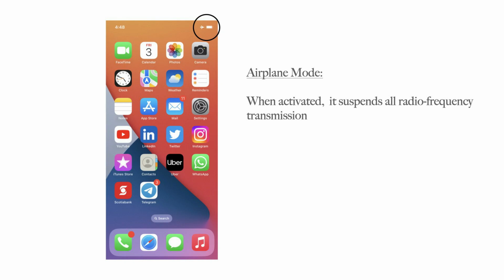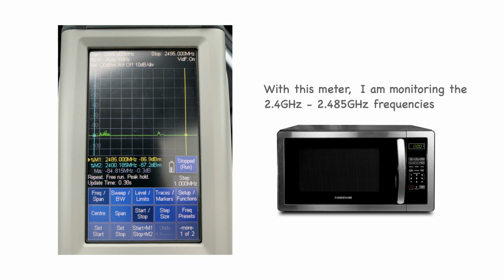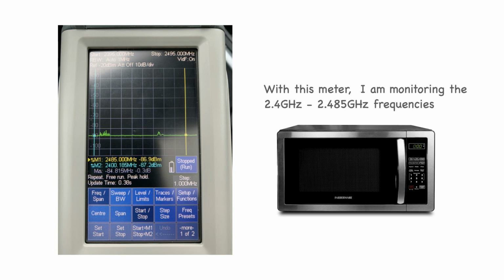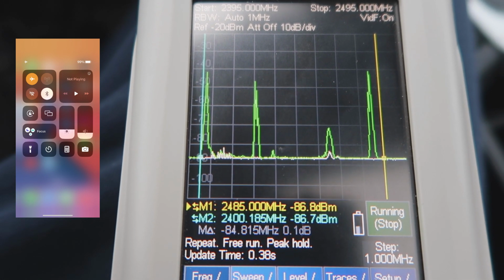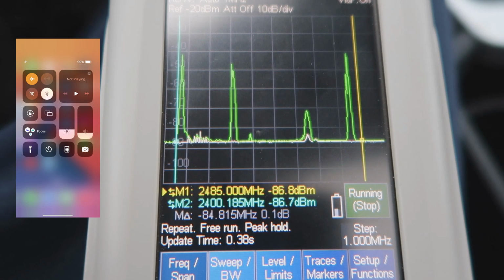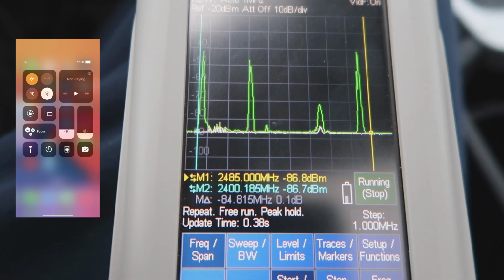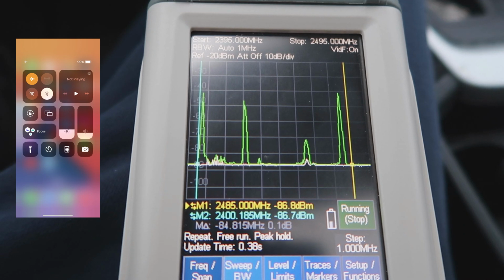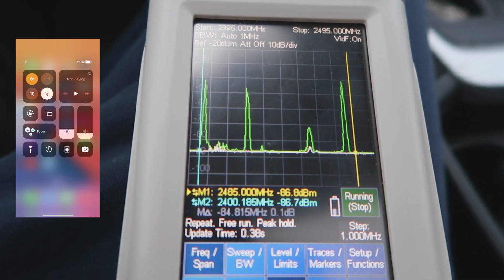iPhone Airplane Mode - Does it really work?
In this video I examine the iPhone airplane mode setting.  This is a feature on smart phones that is suppose to disable all the wireless radio transmission to and from the iPhone.  This feature will disable the Wi-Fi,  bluetooth,  and the wireless signals and that are connected to the cell phone towers.  I wanted to test the airplane mode and see if it really does disable all the wireless transmission,  and what what I found was deeply disturbing.

To browse all EMF protection products offered by EMR Shielding Solutions please click this link here:  use "energyalignment" for 10%.